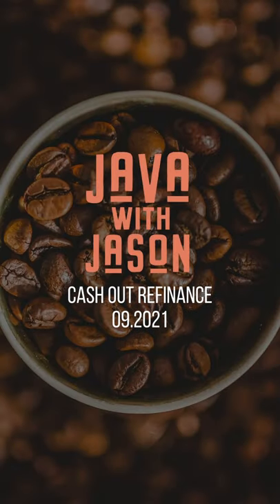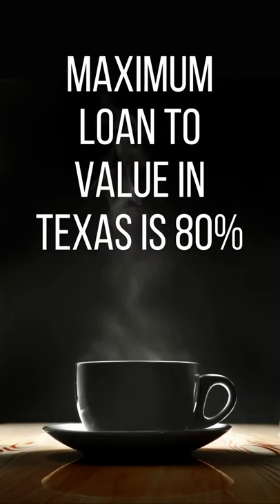Cash Out Refinance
Show me the money 💸 💸 💸

Jason Higham, Residential Mortgage Loan Originator/Branch Manager, NMLS #247925

With a passion for personalized expertise and unparalleled support, Cherry Creek Mortgage doesn’t just deliver mortgages – we make home ownership dreams a reality.

We started in 1987 as a small, three-person office and have grown our national footprint to over 800 team members. Our success is built on our individual commitment to our clients, real estate agents, builders, affinity groups, and more. By celebrating home ownership every step of the way, we are proud to serve thousands of clients annually.

We don’t want to provide just any loan – we want to give every client the right loan for their needs. Our goal is to help at least 1 out of every 100 home buyers, and we’re on our way.

Cherry Creek Mortgage, LLC NMLS #3001
License